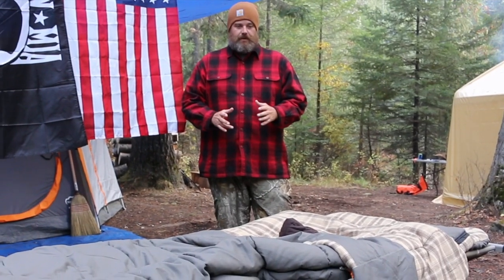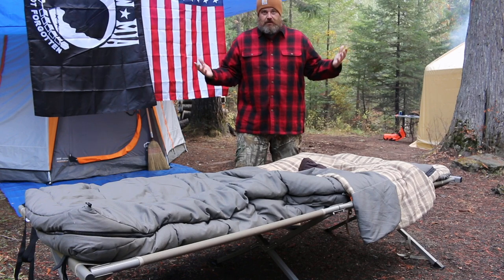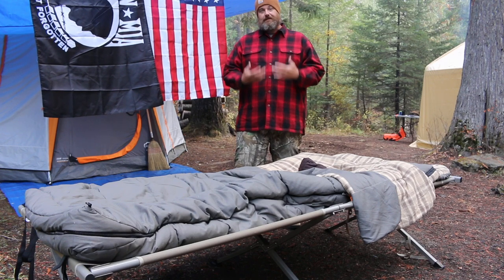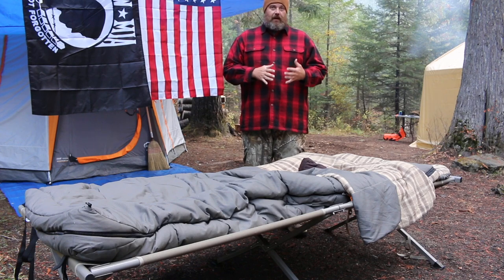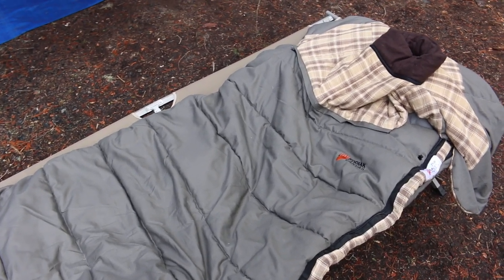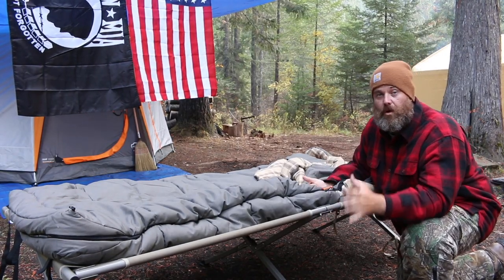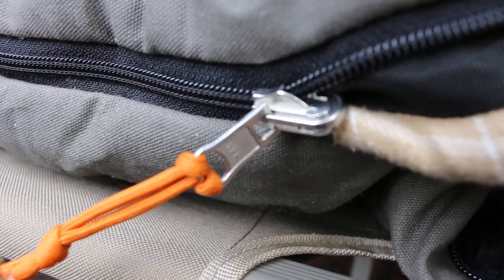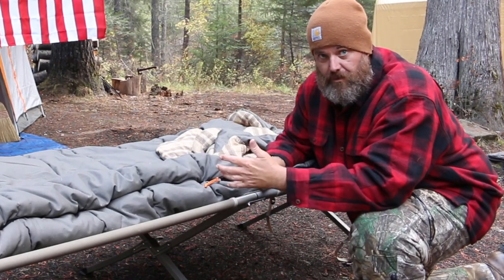NEW Kodiak Canvas Sleeping Bag - Z-Top Sleeping Bag Review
If you are in the market for a new sleeping bag you have to check out the brand new Sleeping bag from Kodiak Canvas Tent.  These folks thought outside of the box and came up with a new design that is both comfortable and warm.  Traditional sleeping bags are comfortable but heat escapes from the opening.  Mummy bags trap that heat in but leave you with no room to move.  The Z-Top sleeping bag incorporates an extra panel that can zip on and off that helps lock that heat in.  You kinda need to see it to understand it.

Besides the innovation of the Z-Top, this sleeping bag is very well made with locking YKK Zippers, a Cotton Canvas outer, a large pillow landing area, a big footbox, and so much more.

You can order directly from Kodiak Canvas at the above link.